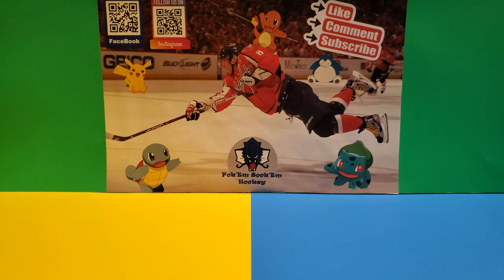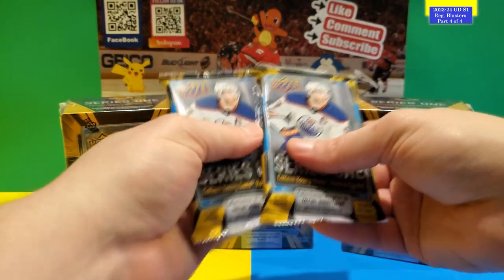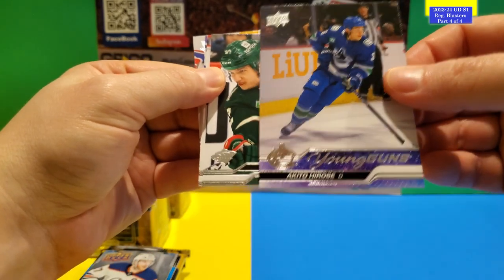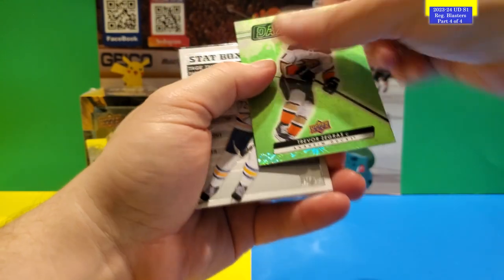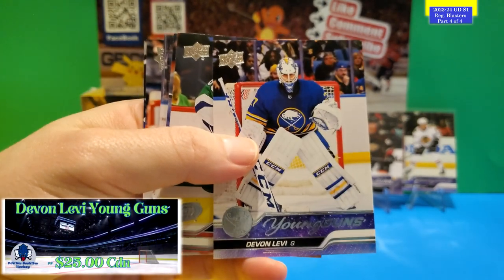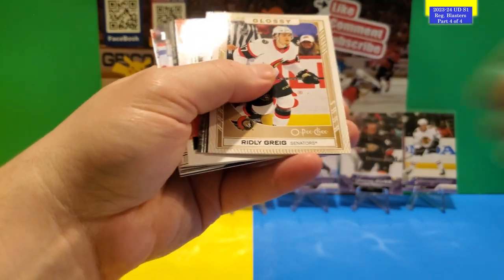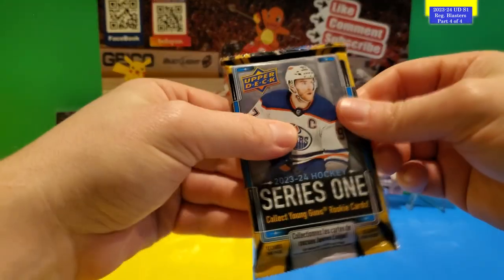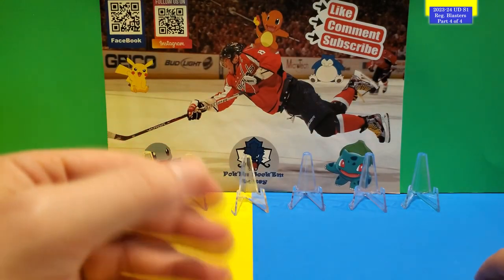BIG BANGERS PULLED... - 2023-24 UD Series 1 Hockey Retail Blaster Box Opening - Part 4 - 3 BOXES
2023-24 UPPER DECK SERIES 1 HOCKEY WALMART BLASTER BOX OPENING
PART 4 OF 4 - 3 BOXES)

MY EQUIPMENT USED:
- Samsung Galaxy S10e 128GB 5.8" Display
- ATUMTEK 2 Height Adjustment Phone Tripod - 9.4 inches
- Vlogging Light ULANZI VL28 LED Light For Tripod
- Acrylic Easel Stands Clear Mini Coin Display (Pack of 15)
- HP Color LaserJet Pro M283fdw Wireless All-in-One Laser Printer
- Goplus 4 ft Folding Table

Chapters:
00:00 - Intro
02:03 - Start of Box 1
04:35 - Hit 1
05:13 - Start of Box 2
07:03 - Hit 2
07:55 - Start of Box 3